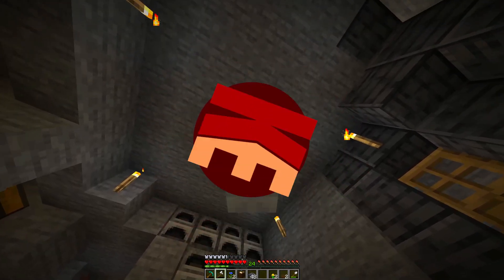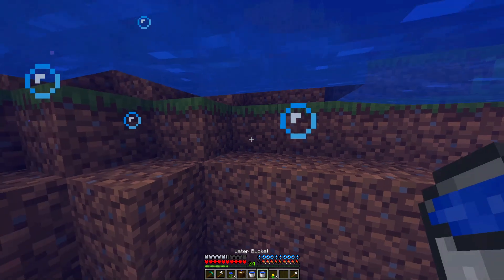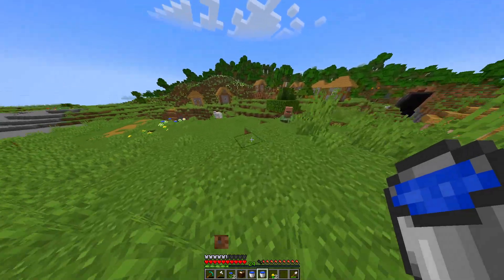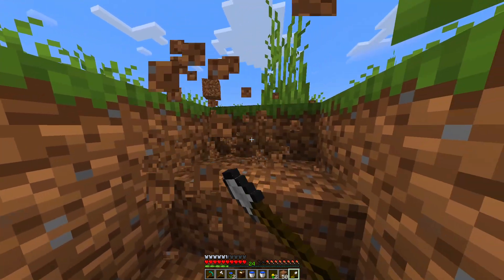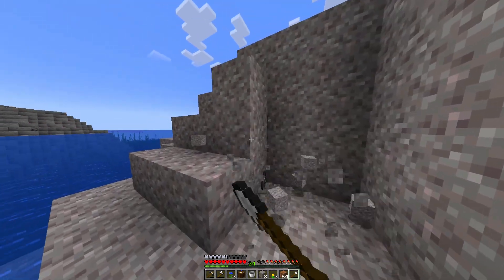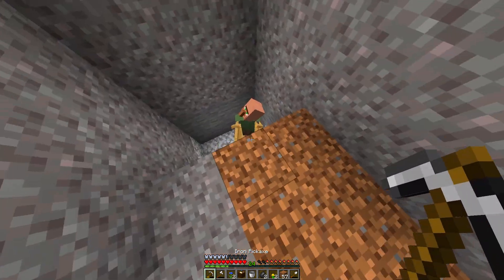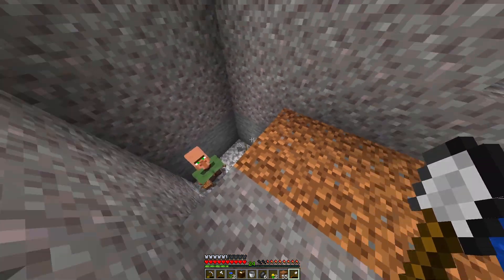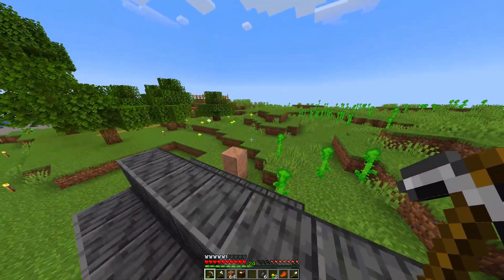Minecraft island of dreams (episode 15)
🏝️ “Island of Dreams: A Minecraft Survival Adventure” 🏝️

Welcome to the Island of Dreams, where survival meets magic, and every sunrise brings new possibilities! In this thrilling Minecraft series, join me as we navigate the challenges of being stranded on a remote island. Our goal? To thrive, explore, and uncover the island’s secrets.